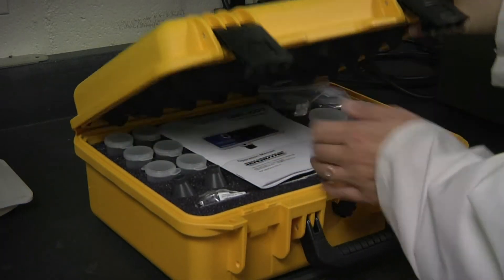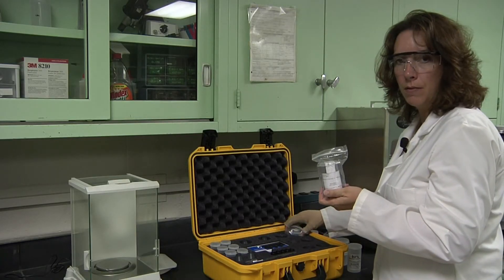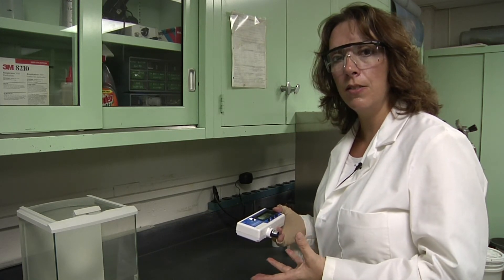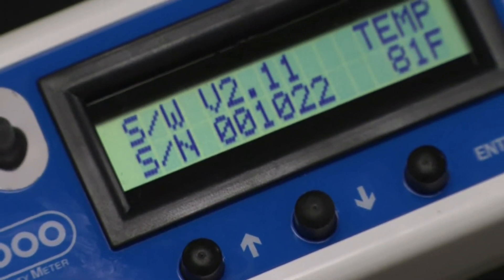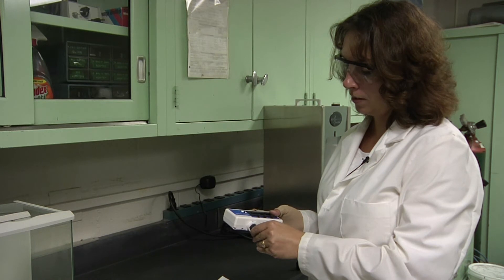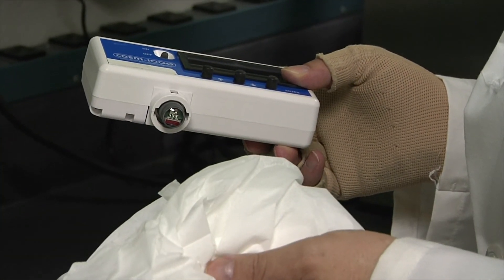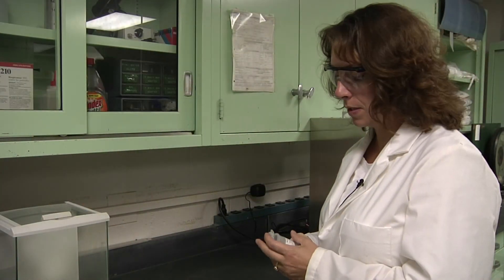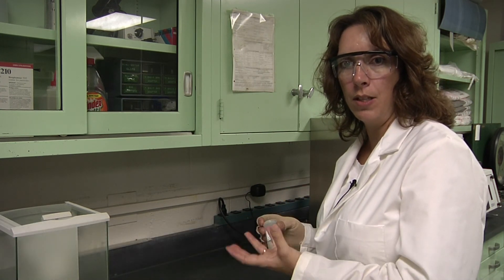NIOSH OMSHR The Basics: Overview of the CDEM (Part 2 of 5)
This video presentation offers the basic overview of how to use the Coal Dust Explosibility Meter.
With NIOSH Chemical Engineer, Marcia Harris